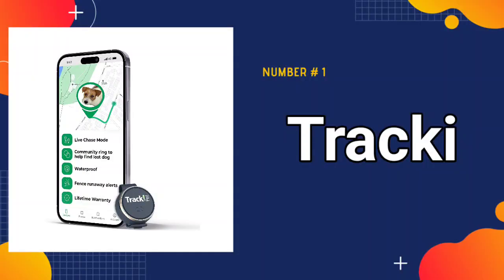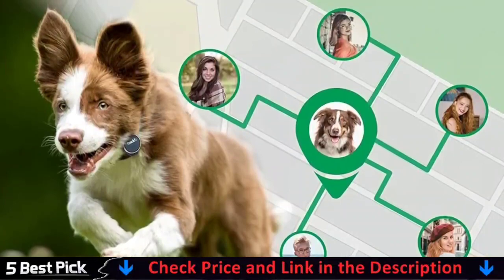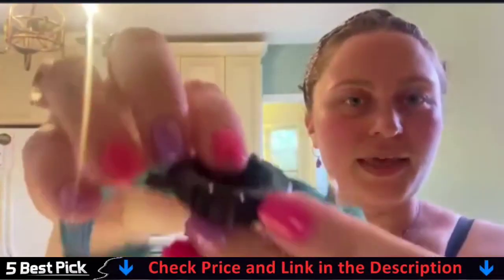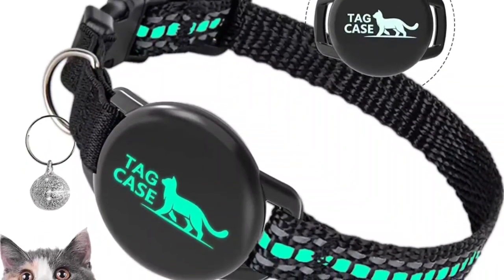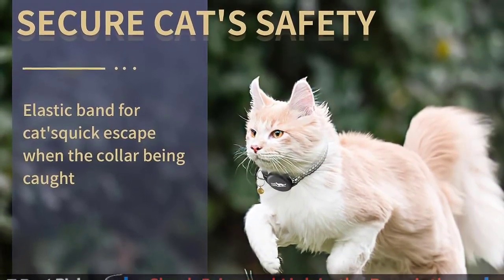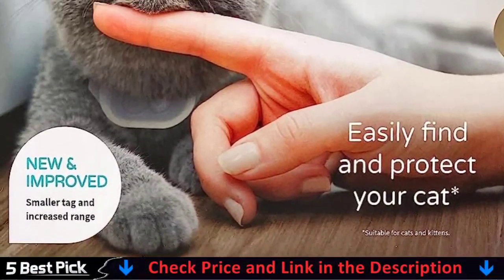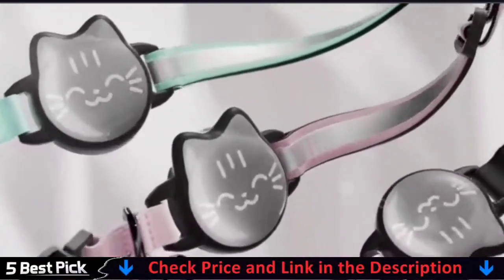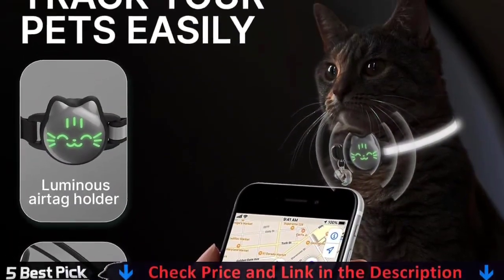Best Cat Tracker 2025 🏆 Top 5 Best Cat Tracker Reviews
Only the best cat tracker we listed in today's top rated best cat tracker reviews video. Check Links in below to pick the best cat tracker for the money:

✅ Check the Updated Top 5 Best Cat Tracker List ✅ ★UPDATED★

All above top cat tracker links (paid link) are Applicable in USA, Canada, UK & Europe
WHAT WE DO: We try to make the best cat tracker selection on price per value. Our team analyzes lots of best cat gps tracker reviews and expert's suggestions to make the best cat trackers . We also list some best budget cat tracker. We hope our findings will help you find the most accurate and best pet trackers for your requirements.